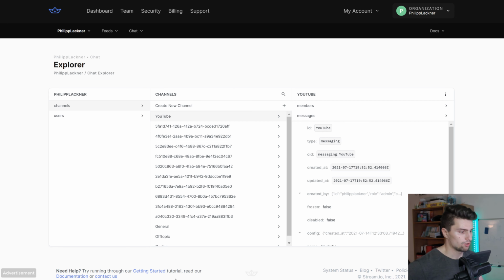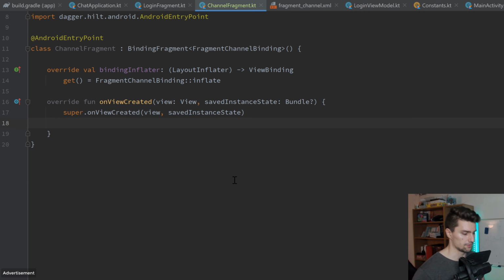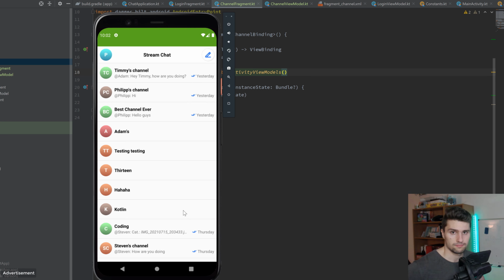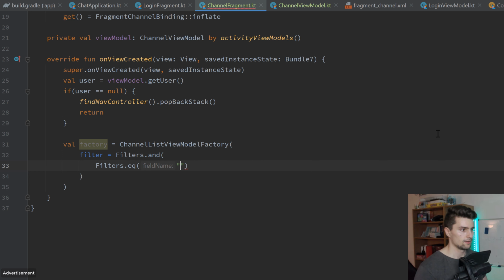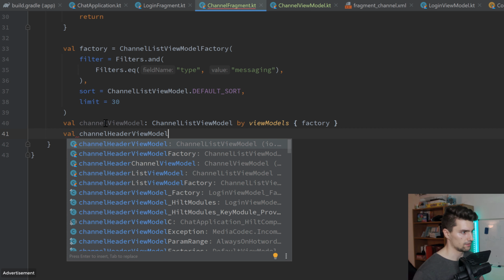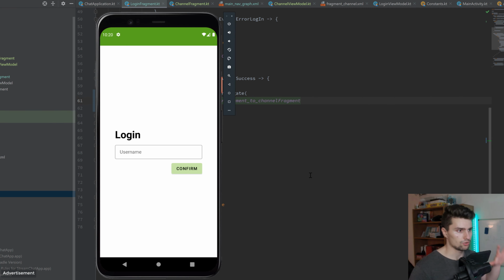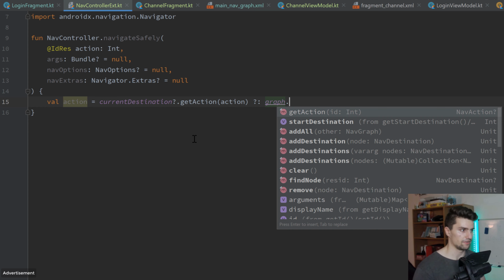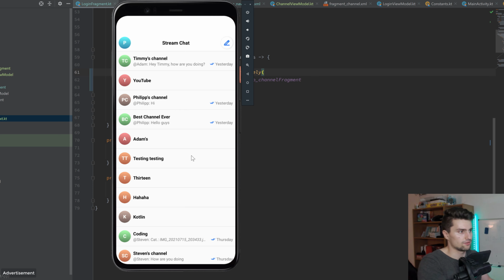MVVM Chat App with Stream - Displaying Chat Channels - Part 2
Apply for a maker account, so Stream is free for your hobby projects: